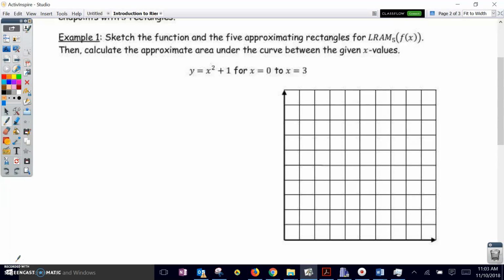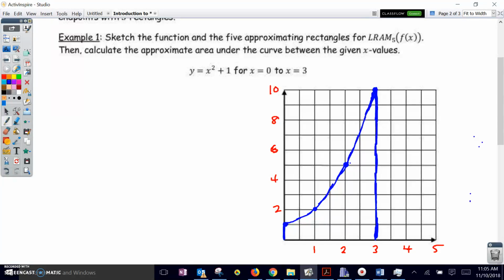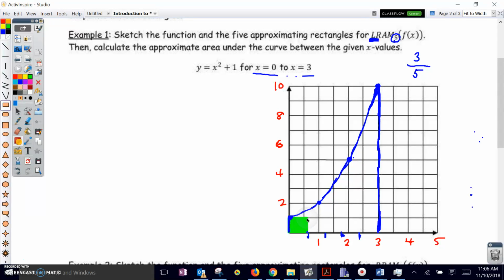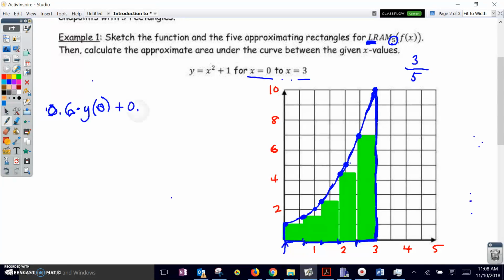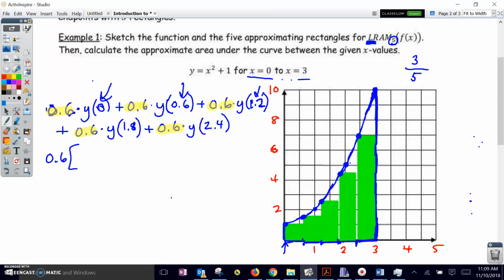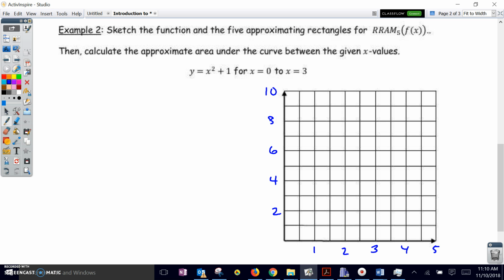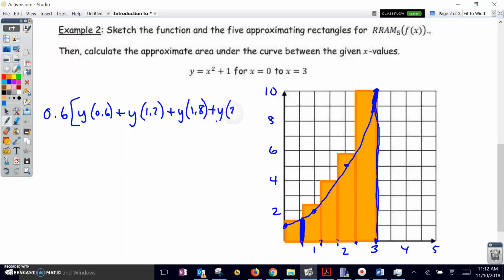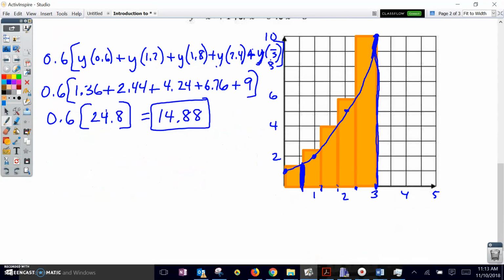Introduction to Riemann Sums- Examples 1 and 2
This video was created as a supplement to in class instruction for my AP Calculus AB class. It introduces the concept and notation for a Riemann Sum (rectangular approximation method) and works through examples of using LRAM, RRAM, and MRAM to approximate the area underneath a curve.